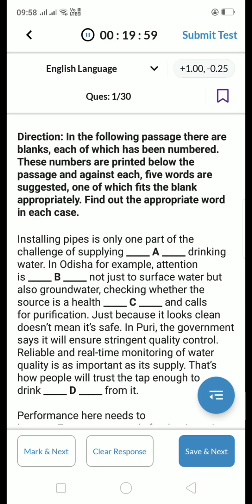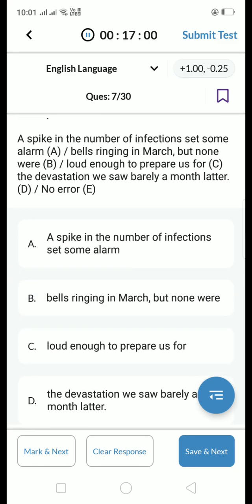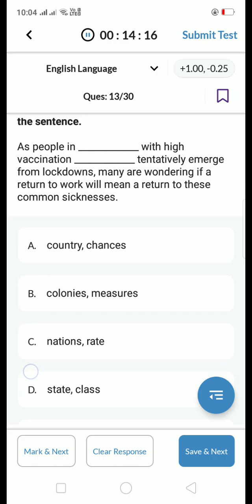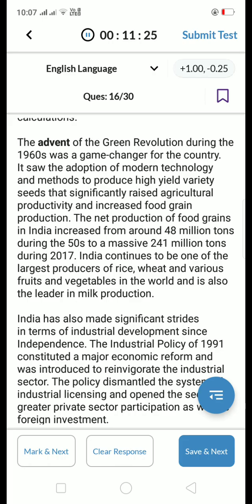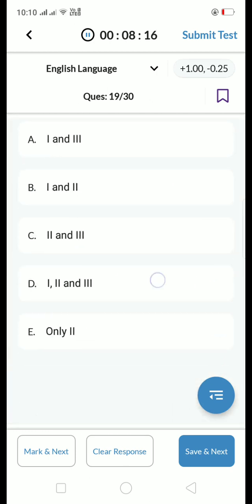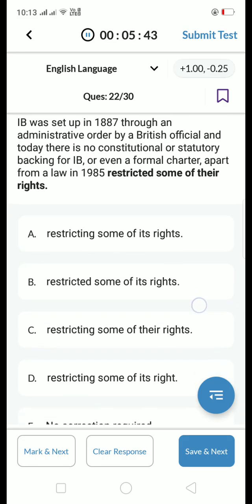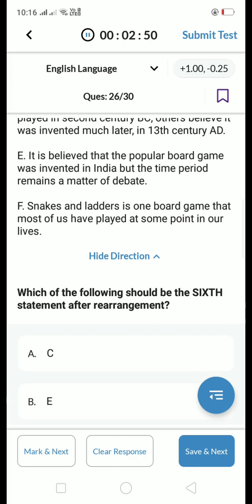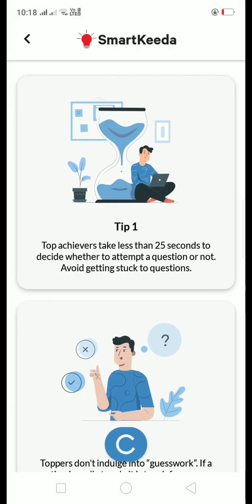English Mock test 03 for upcoming banking examination.